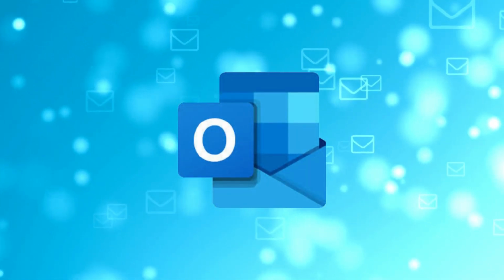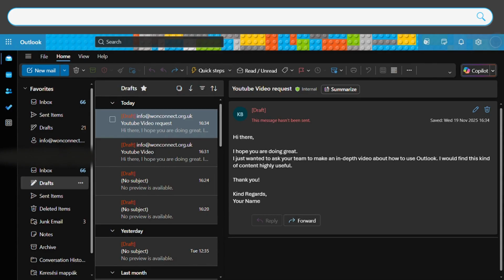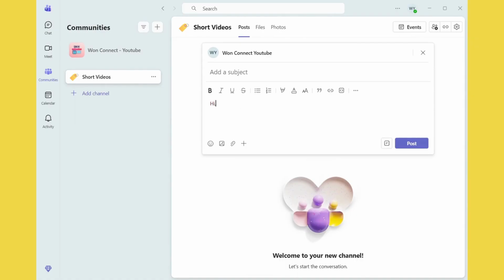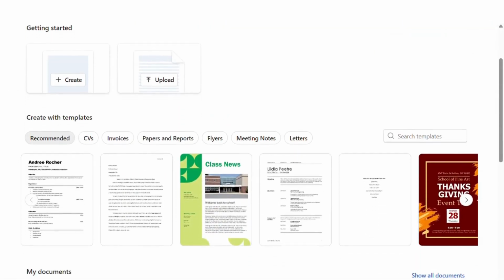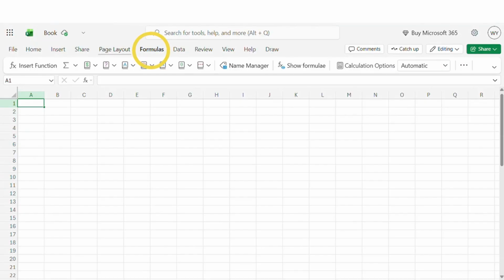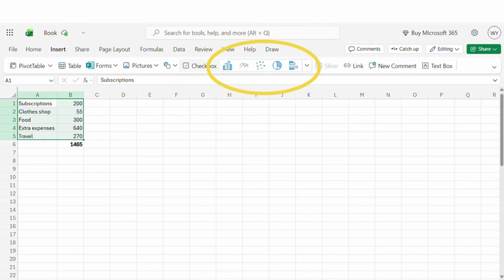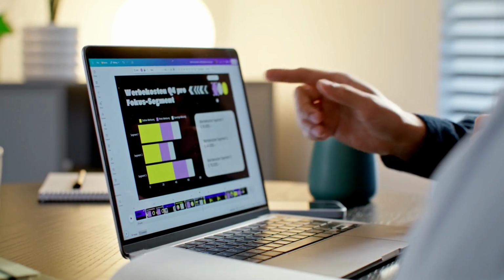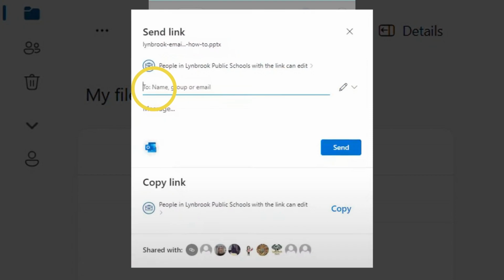Master Microsoft Office Basics in 10 Minutes | Outlook, Teams & OneDrive Explained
Master Microsoft Office Basics in 10 Minutes | Outlook, Teams & OneDrive Explained. Feeling overwhelmed by Microsoft Office? Mastering it can be easier than you think! In this video, we break down the essentials of Microsoft Office so you can feel confident using Word, Excel, PowerPoint, Outlook, Teams, and more!💻

✨ You’ll learn how to:
- Write and format documents in Word
- Organise data and use formulas in Excel
- Build clear, engaging slides in PowerPoint
- Save and share files securely with OneDrive
- Explore other useful tools like OneNote, Publisher, Access, and Copilot

⏱️ Timestamps:
00:00 - Introduction: Why Microsoft Office matters
00:49 - Outlook & Teams: Staying connected
02:54 - Word: Writing made easy
04:02 - Excel: Organising numbers
05:22 - PowerPoint: Sharing ideas visually
06:17 - OneDrive: Saving & sharing files
07:08 - Other tools worth knowing
07:52 - Final thoughts & conclusion